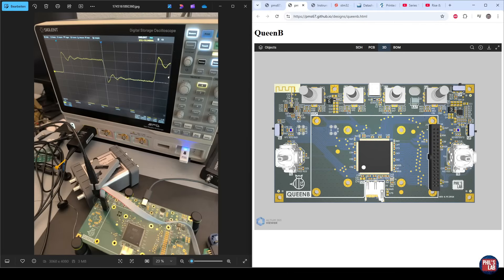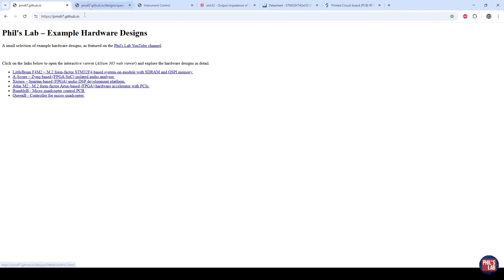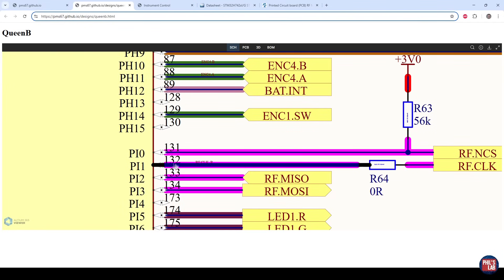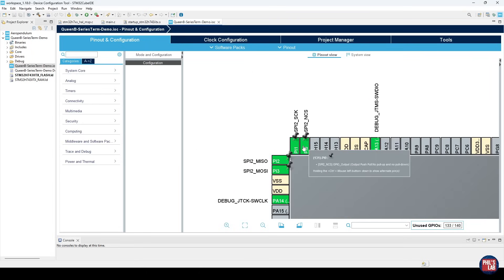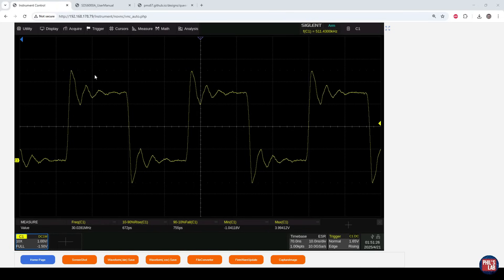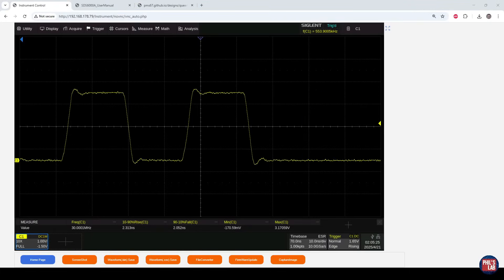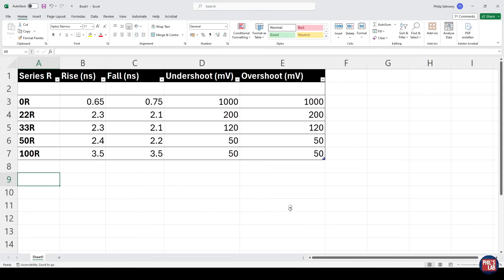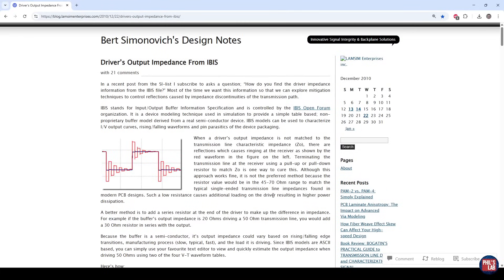(Sponsored) Series Termination Resistor Selection (Practical Demo) - Phil's Lab #155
How to select an appropriate series termination resistor based on oscilloscope measurements for digital systems. Including discussion on drive strength setting and practical tips.

[TIMESTAMPS]
00:00 Intro

02:49 JLCPCB (Ad)
03:54 Altium 365 (Ad)

05:00 Hardware & Measurement Set-Up
07:30 Firmware Set-Up
09:25 Varying Drive Strength

09:41 0R (Very-High Drive Strength)
11:16 0R (Low Drive Strength)
12:01 0R (Medium Drive Strength)
13:19 25R
14:01 33R
14:23 50R
14:55 100R
15:12 Summary

16:29 Driver Output Impedance

18:41 Outro